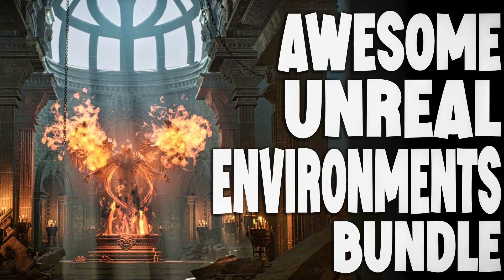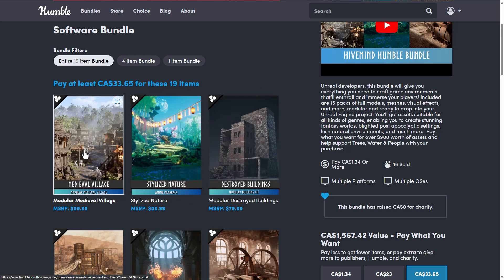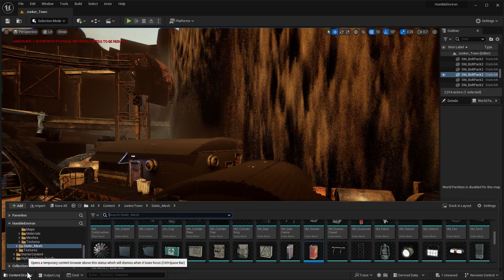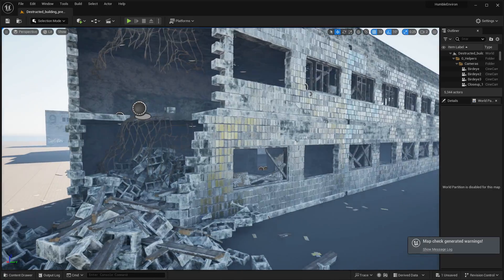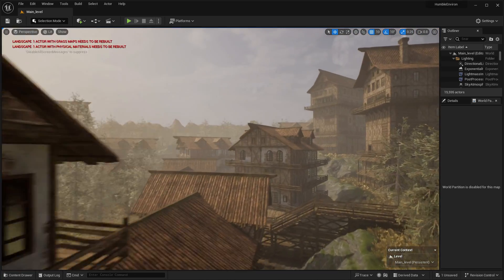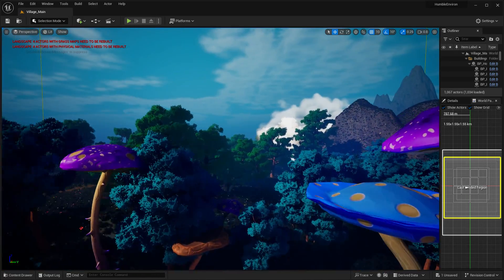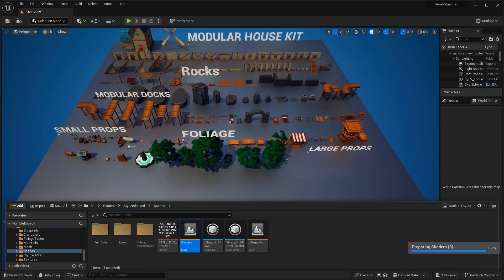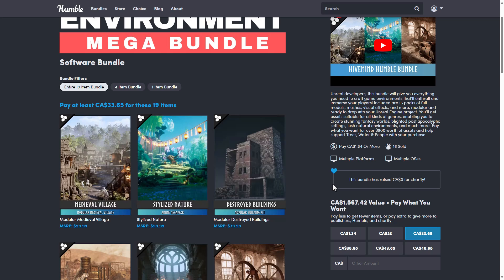Awesome Unreal Environment Bundle *AND* Unity Epic Game Worlds Bundle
The Unreal Engine bundle is a collection of excellent modular game ready world environments, as well as sound sound effects and music packs.
The Unity bundle is a mixed bag of Unity assets, plugins and sound packs.

Using the above links you are able to direct a portion of your purchase to support GFS (and thanks so much if you do!).

It is possible, as shown in the video, to export Unreal Engine (and Unity) assets to other game engines such as Godot or to applications like Blender.  The following guide will show you how:

Various guides for using Unity Assets outside of Unity

Finally a guide on the legality of it all:
Is it Legal?:

Timeline:
0:00 Intro
0:11 Post Apocalyptic Environment Hands-On
1:06 Unreal Environment Mega Bundle Overview
2:01 Epic Game Worlds in Unity Bundle Overview
3:30 Abandoned Factory Hands-On
4:01 Medieval Castle Hands-On
4:45 Destroyed Buildings Hands-On
5:23 Modular Dungeon Hands-On
6:23 Medieval Village Hands-On
6:41 Exporting a Static Mesh from Unreal Engine to Godot
7:53 Stylized Village Hands-On
8:29 Exporting a Blueprint Object from Unreal Engine to Godot
10:02 Bundles Overview, Recommendations and Conclusion